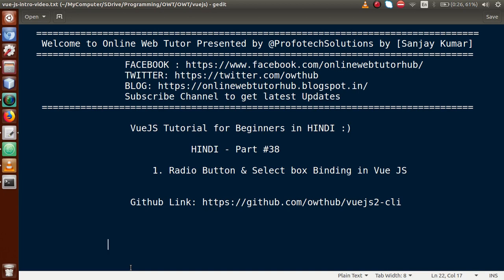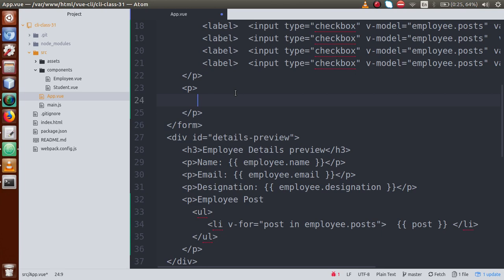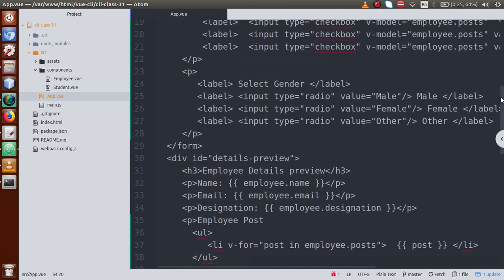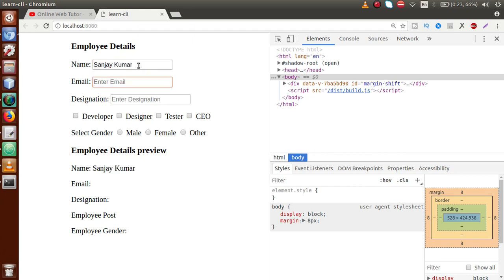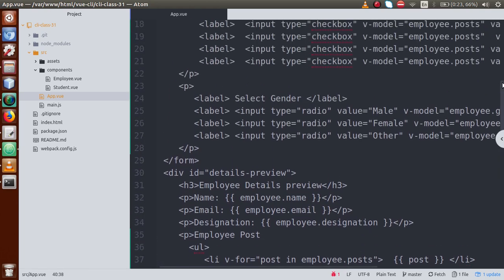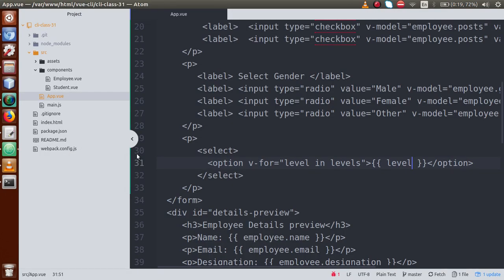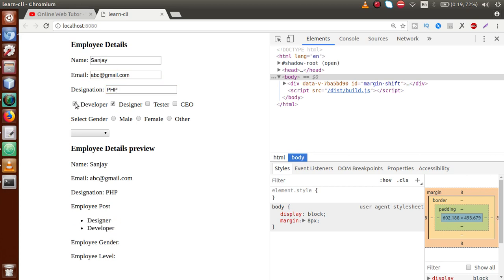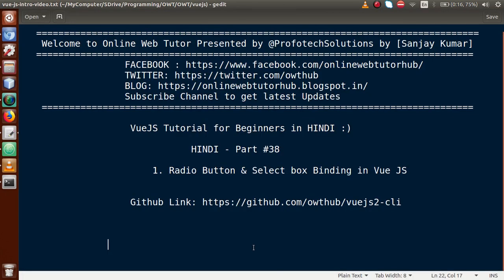VueJs 2 Tutorial for beginners in HINDI | ENGLISH (#38) Radio Buttons & Select Box Binding in Vue Js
RADIO BUTTONS AND SELECT BOX BINDING IN VUE JS

profotech solutions,